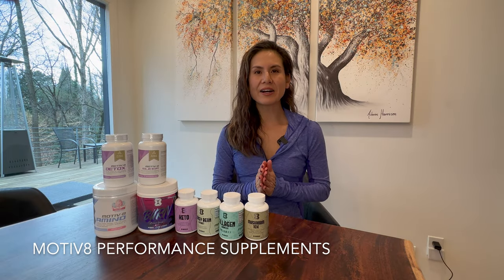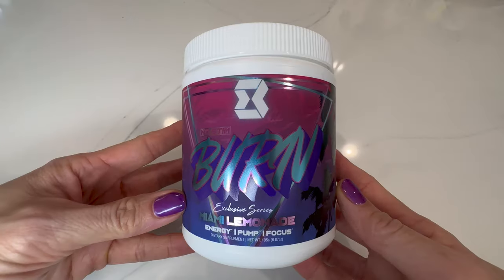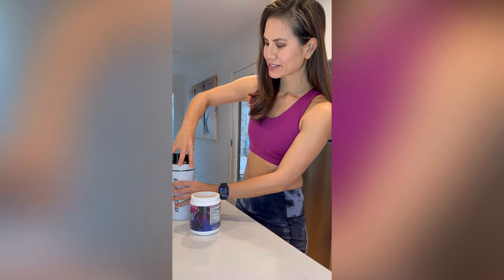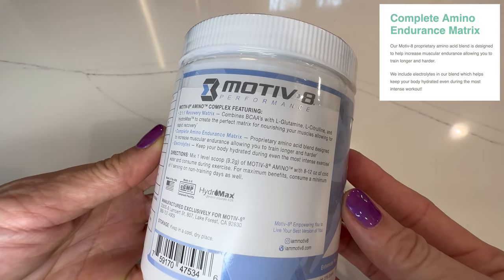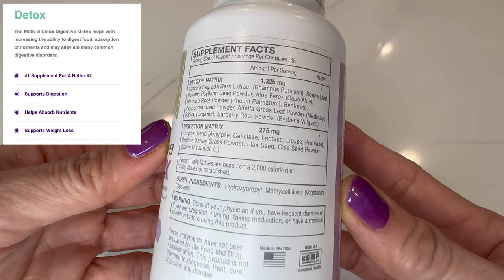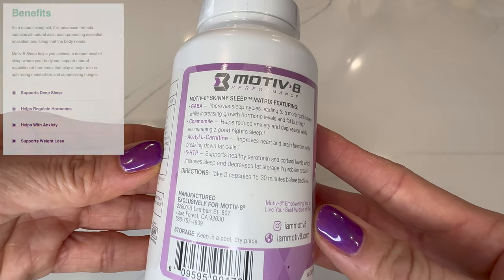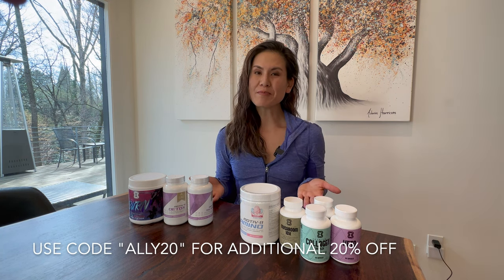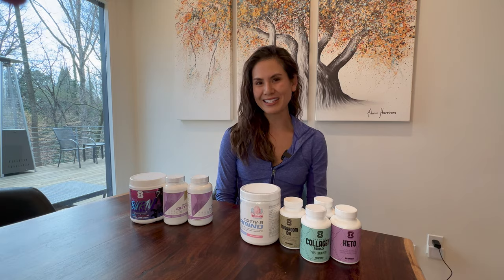HONEST Review Motiv8 Performance Supplements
In this video I'm breaking down a few of the products I use plus introducing a few new supplements that just released!

New fitness videos are released every Monday and Thursday.